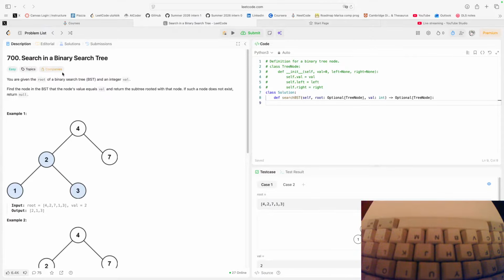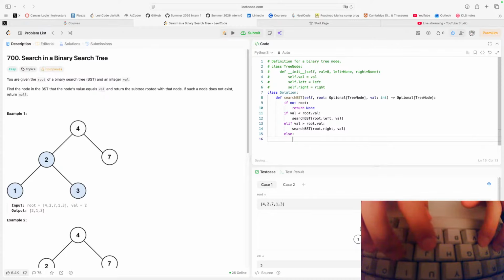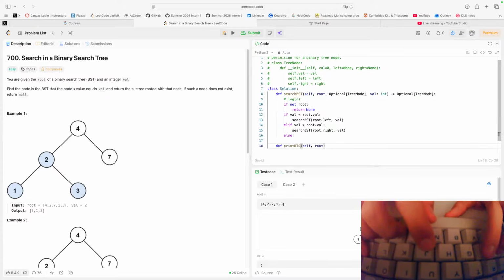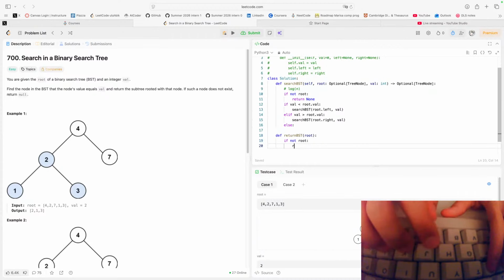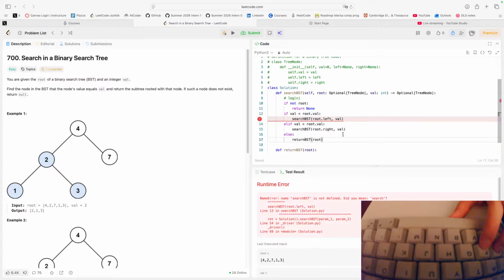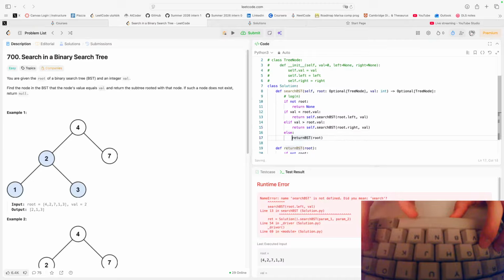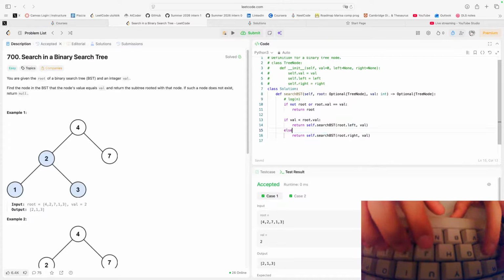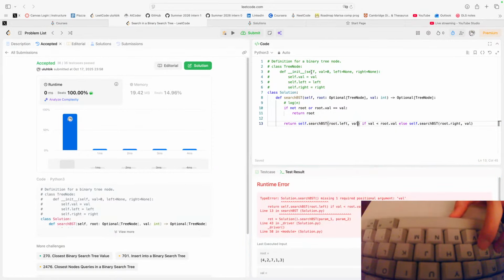LeetCode - 700. Search in a Binary Search Tree